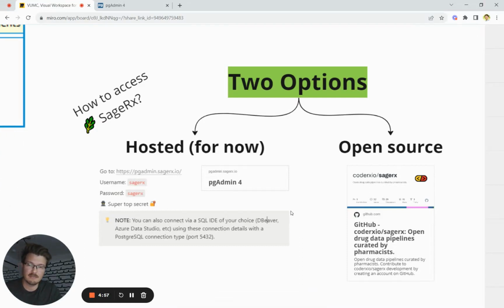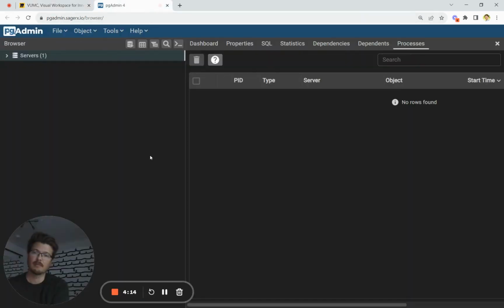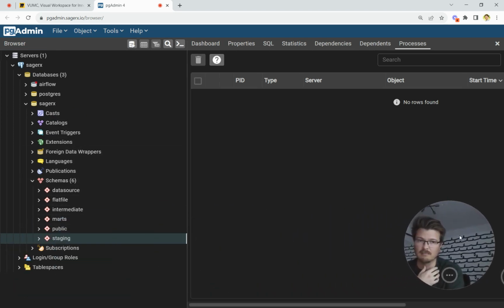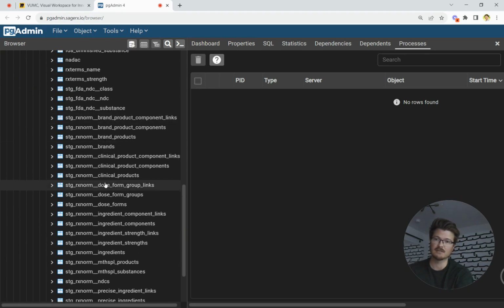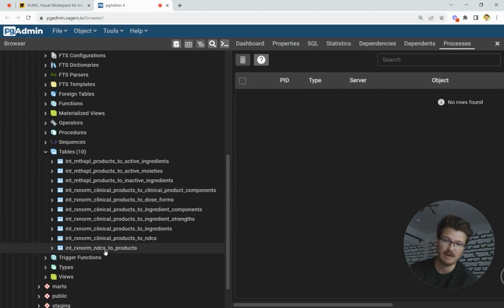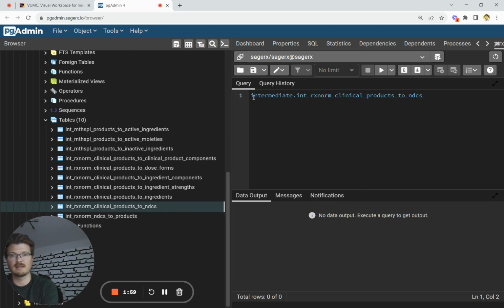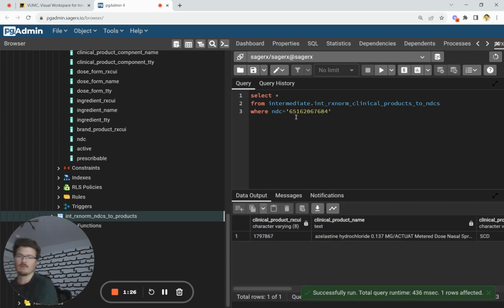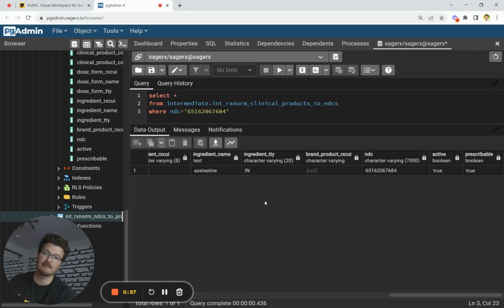Start Working with SageRx - Basic Query